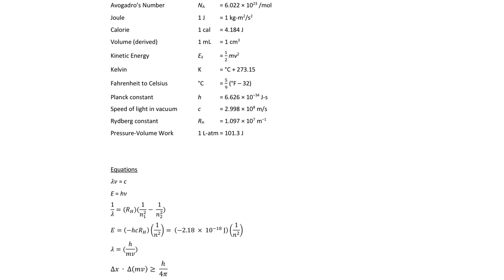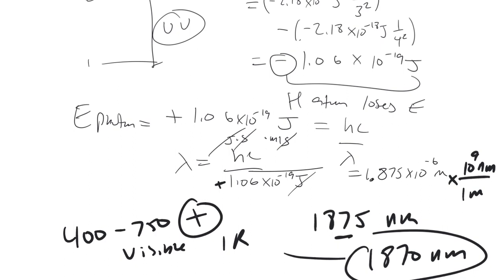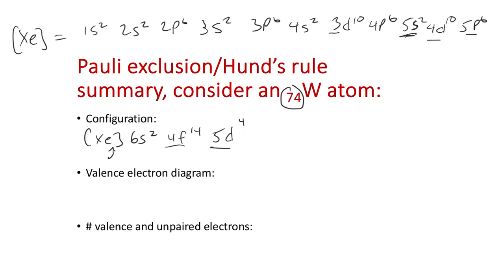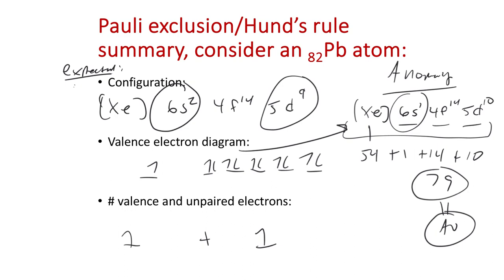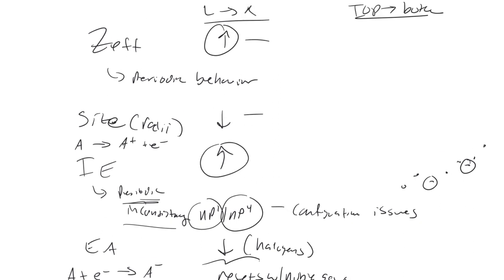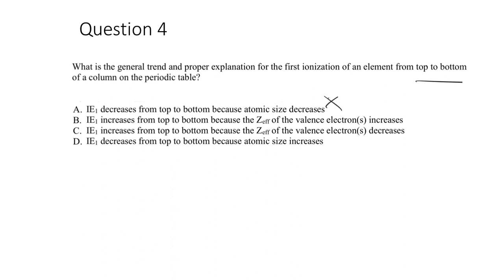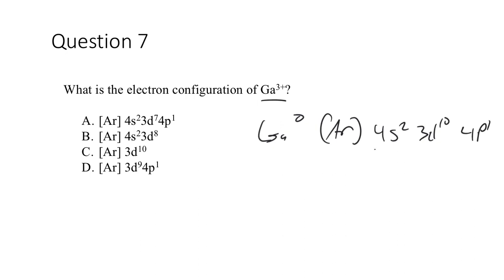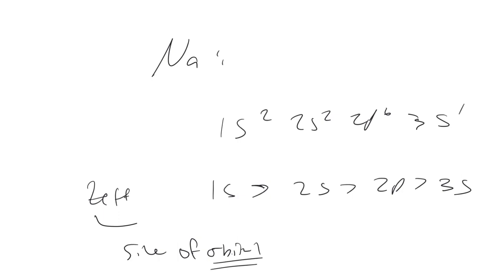Lecture 24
Mon Mar 4 2024. This project was created with Explain Everything™ Interactive Whiteboard for iPad.

00:00 Slide 1
01:47 Slide 2
08:21 Slide 3
13:06 Slide 4
20:09 Slide 5
25:39 Slide 6
34:54 Slide 7
35:34 Slide 8
36:29 Slide 9
39:16 Slide 10
40:40 Slide 11
44:15 Slide 12
46:59 Slide 13
48:46 Slide 14
49:40 Slide 15
52:22 Slide 16
53:04 Slide 17
54:44 Slide 18